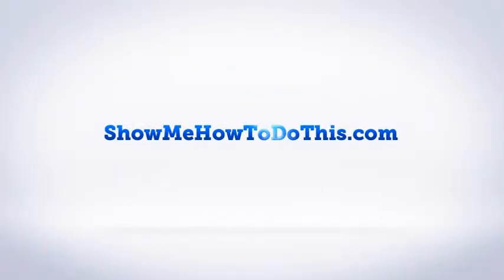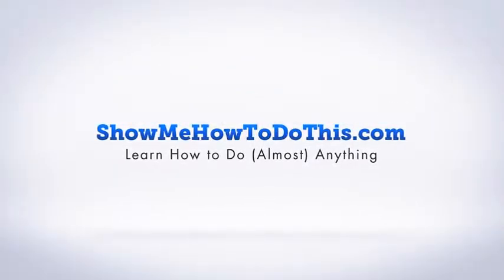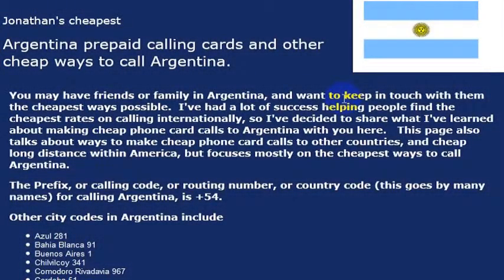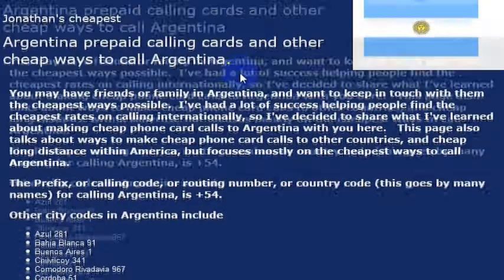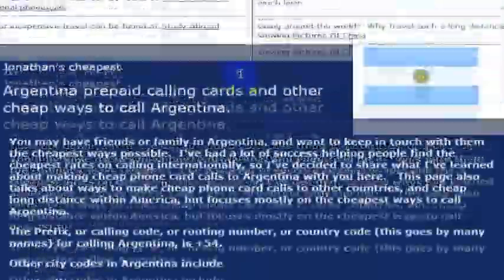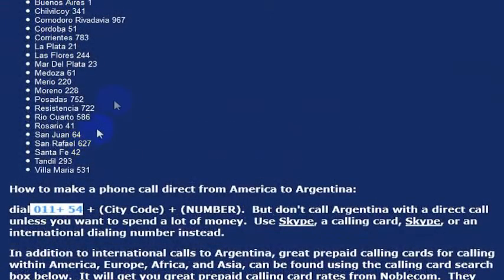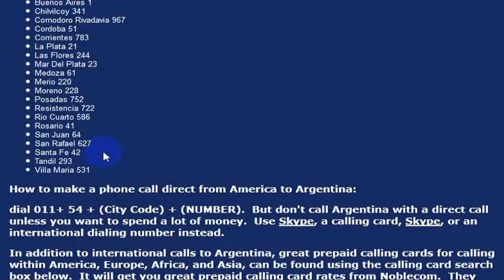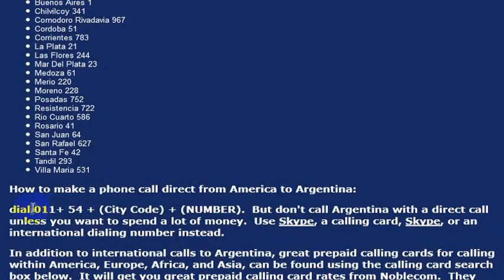How To Call Argentina From America (USA)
How to Call Argentina from anywhere in the United States